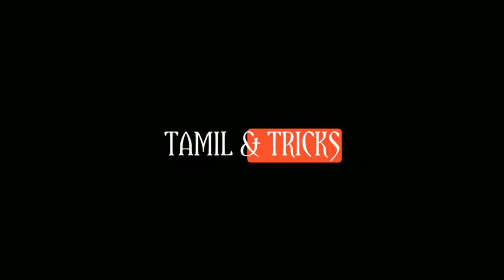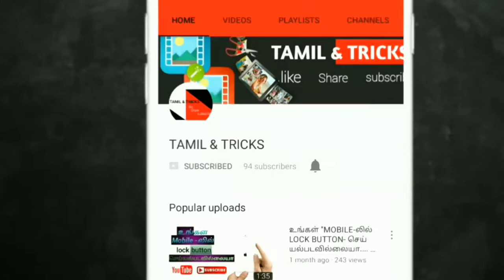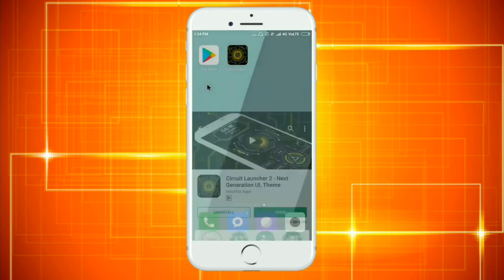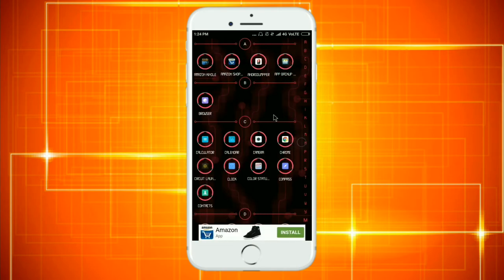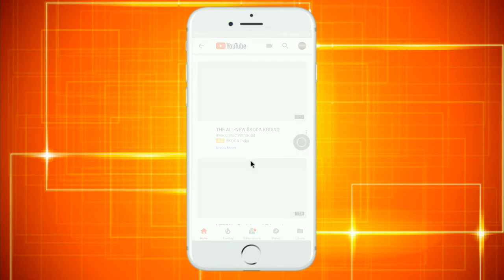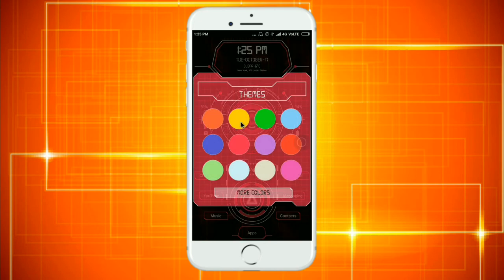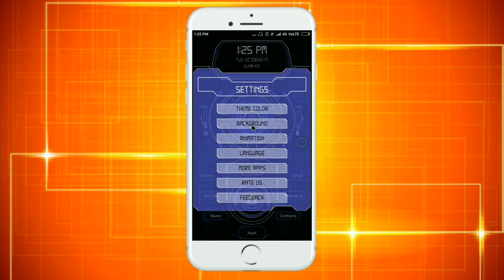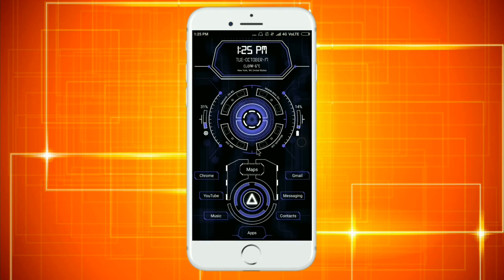உங்கள் மொபைல்-யை இவ்வாறு set செய்யவேண்டும்மா on |Tamil tricks